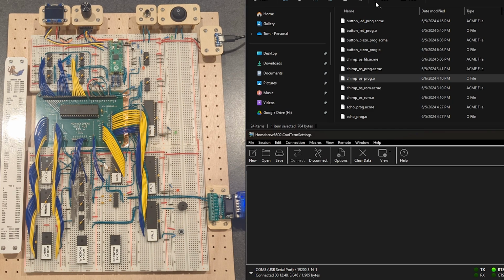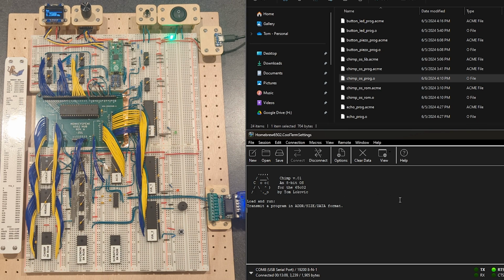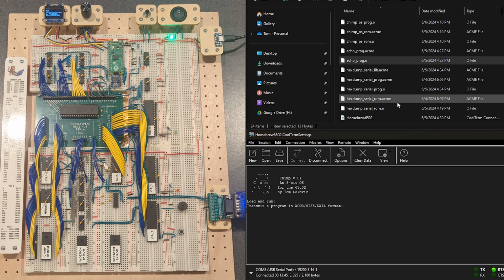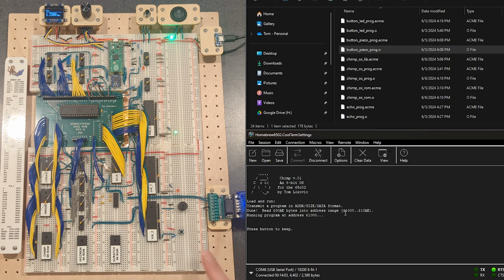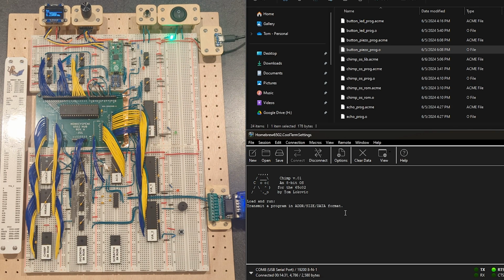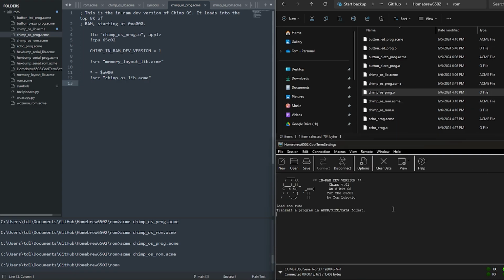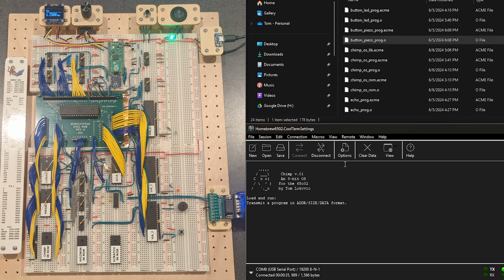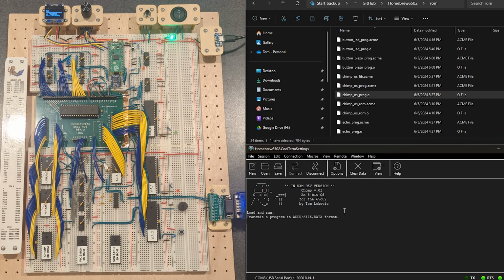Homebrew 6502 Rapid Development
My Homebrew 6502 project continues.  In this video I move beyond WozMon and start developing my own simple OS, and in the process make an even easier way to iterate on programs without having to reprogram the EEPROM.